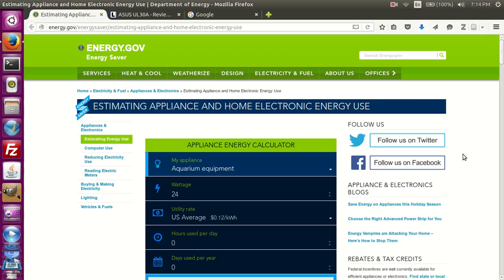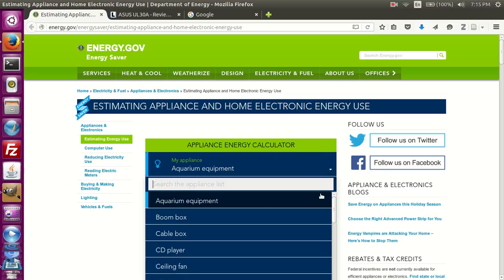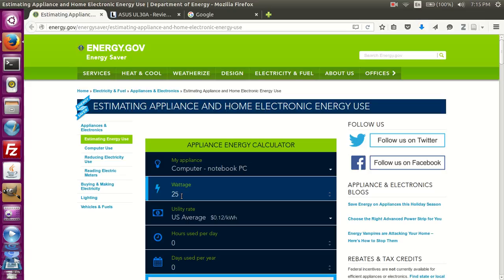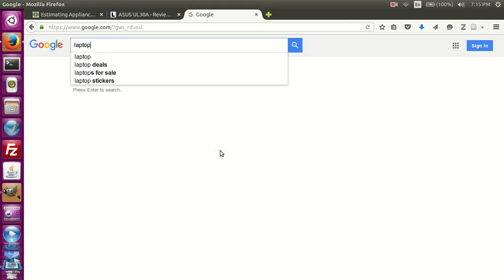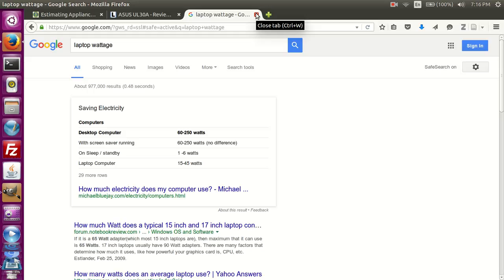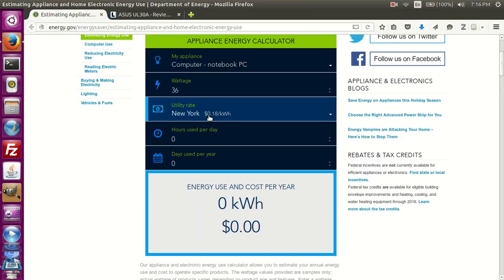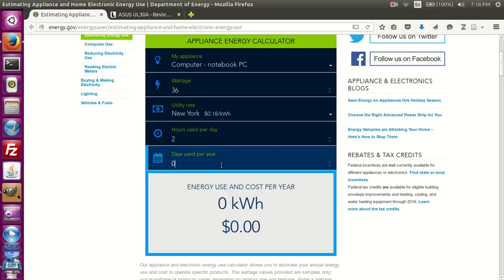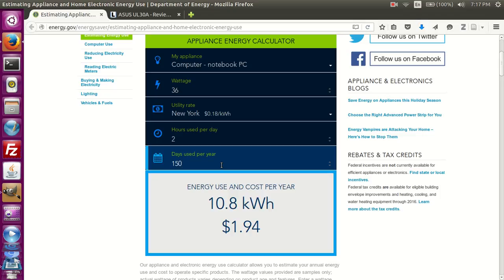Appliance Energy Calculator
This video explains how to use energy.gov's Appliance Energy Calculator.